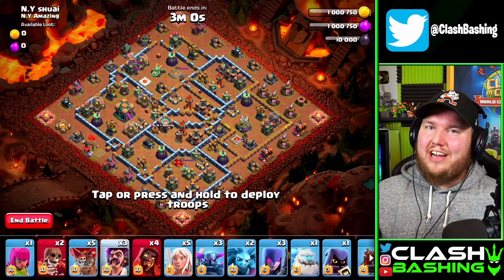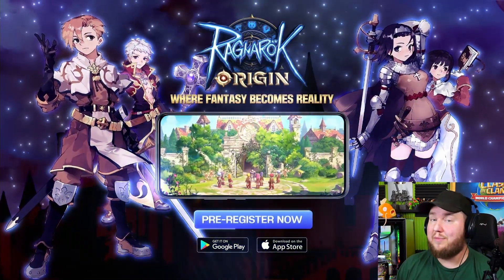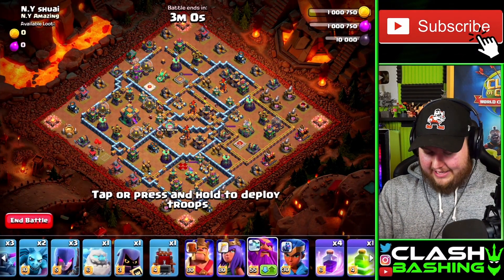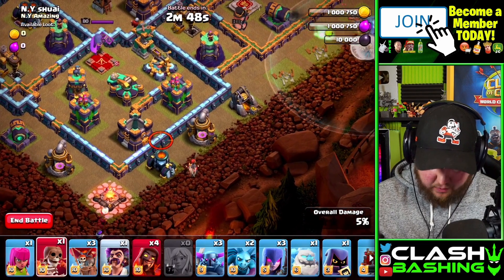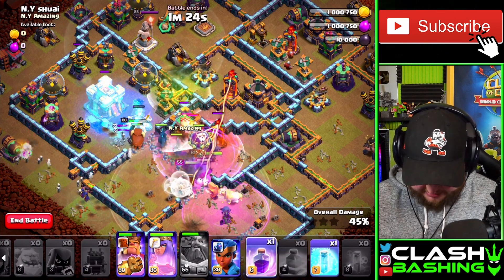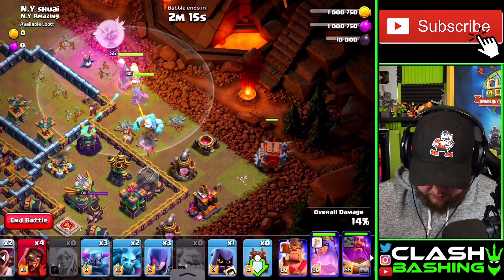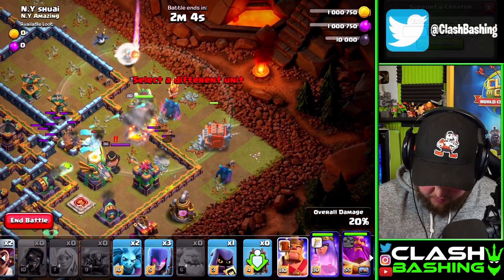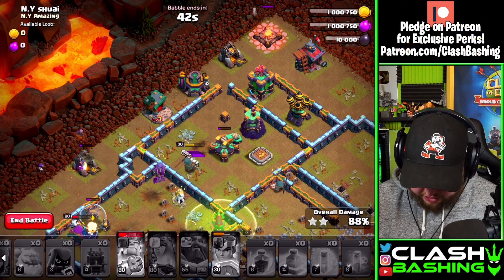2 Easy Ways to Beat the August Qualifier Challenge! (Clash of Clans)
Pre Register for Ragnarok Origin for your Chance to Win a Tesla Model S

Become a Member and participate in Monthly Wars and Talk directly with Bash on discord